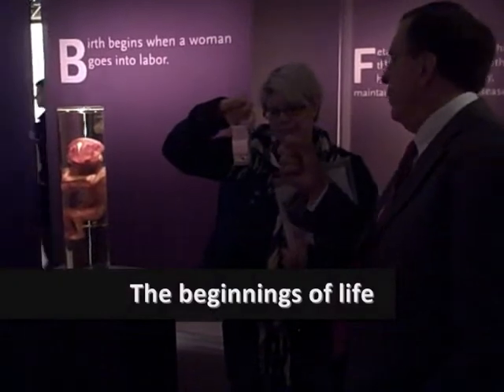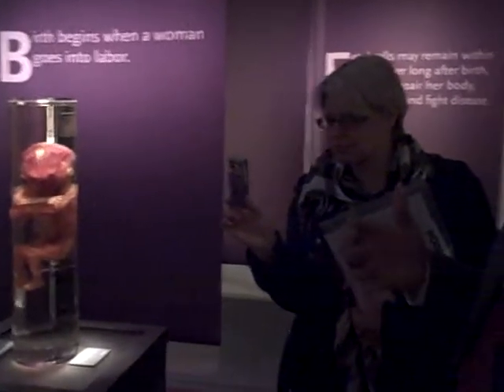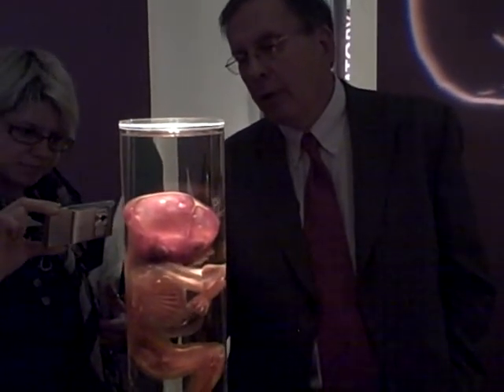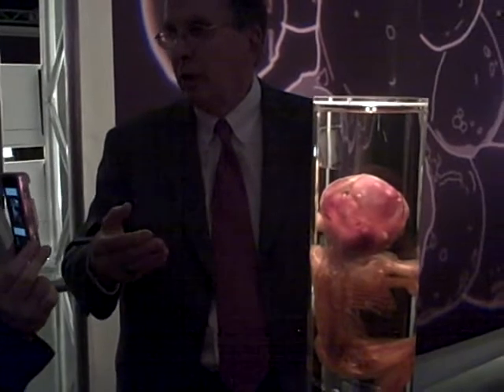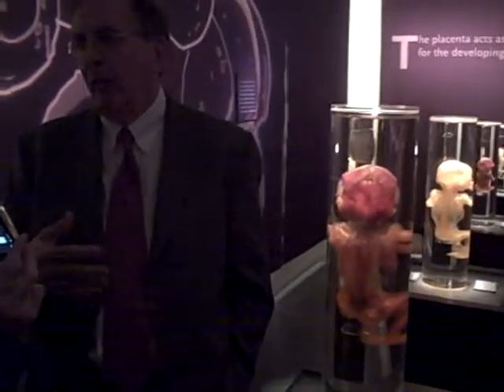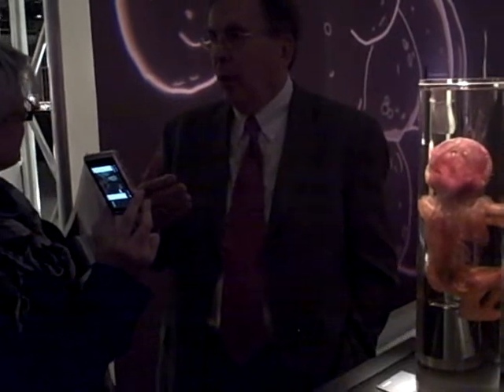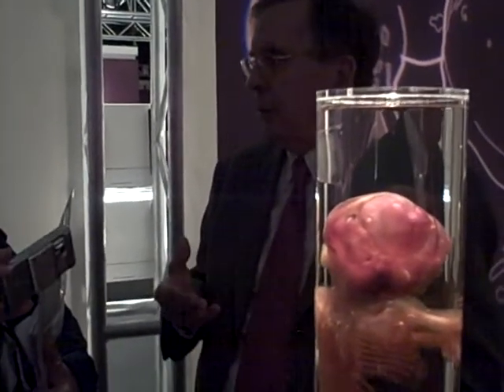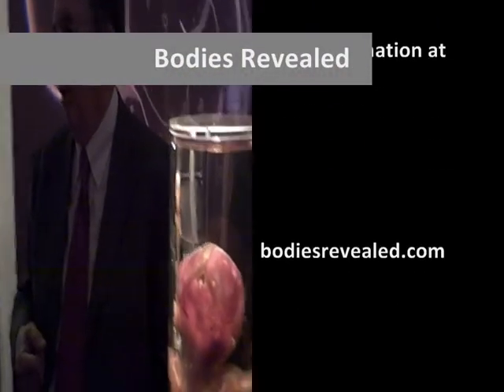Bodies Revealed: The Beginnings of Life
Interview with Dr Roy Glover, Medical Director of the Bodies Revealed exhibition

Hashbrum is a media project by MA Online Journalism students at Birmingham City University